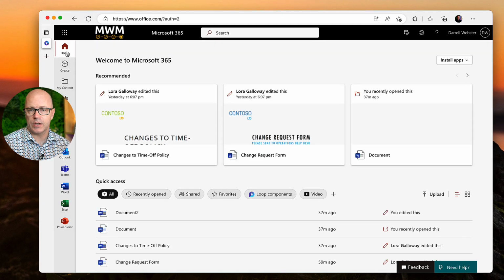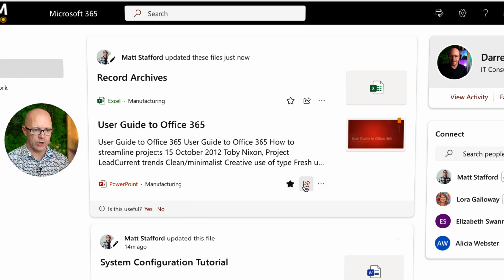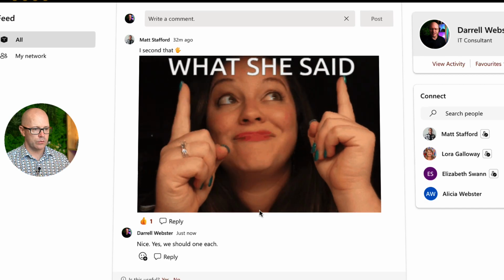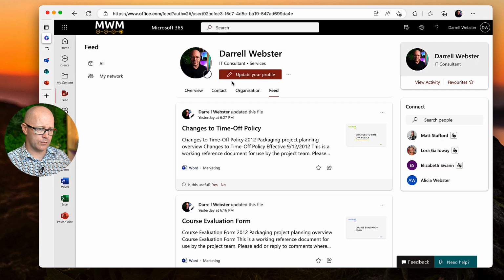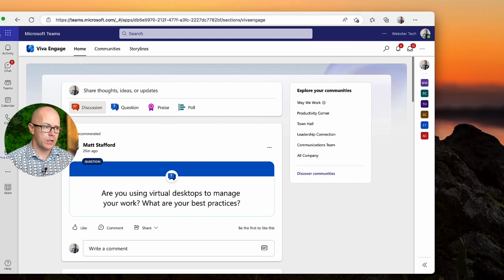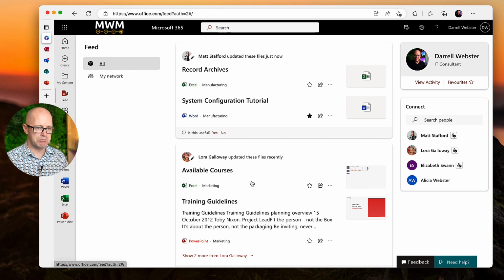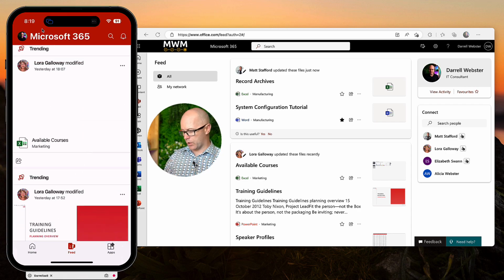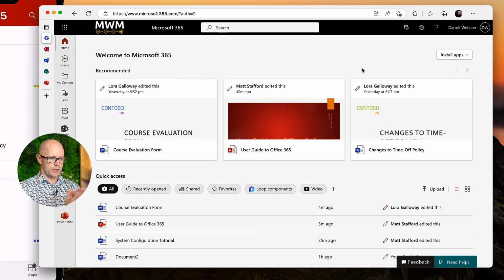Microsoft Feed - First impressions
This video didn't start as a deep-dive first impression of Microsoft 365. But the more I explored it, the more I wanted to discuss it. The good. The bad. The areas for improvement.

0:00 The feed you start your day in?
1:15 Overview of the feed
1:58 Content in the feed
4:13 Favourite a feed item
4:29 Following people and Yammer / Engage
6:08 Storylines in the feed
8:18 Bringing feeds together
9:39 Your activity and profile page
10:33 Teams files and meetings in the feed
12:04 The new Delve?
13:25 Your favourites
14:54 Connections and suggested connections
18:14 What if you don't use Yammer / Engage?
19:41 Permissions to display content
20:49 My network
21:54 M365 Feed on mobile
25:52 Would you start your day in this feed?
29:44 Summary